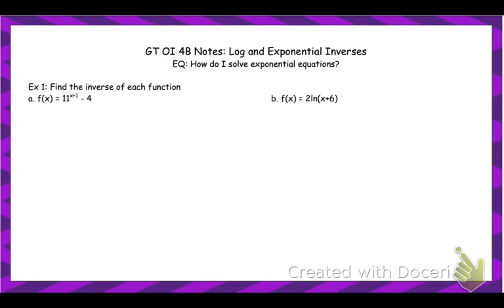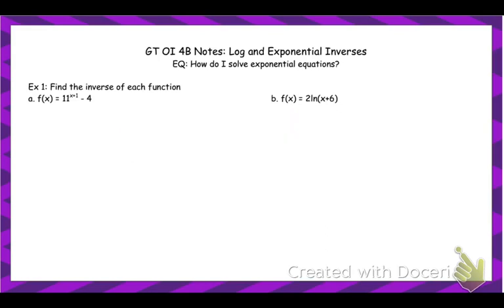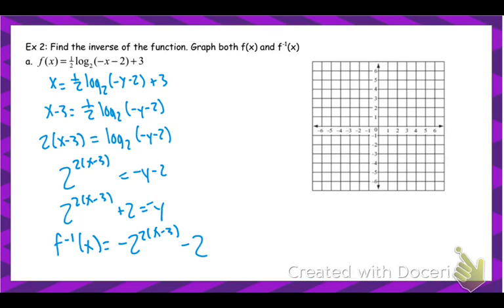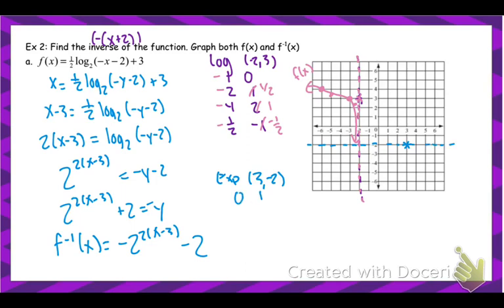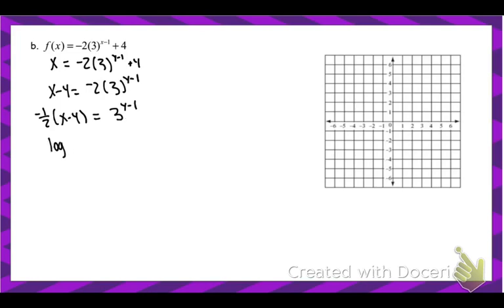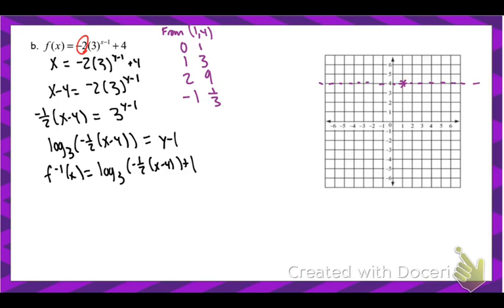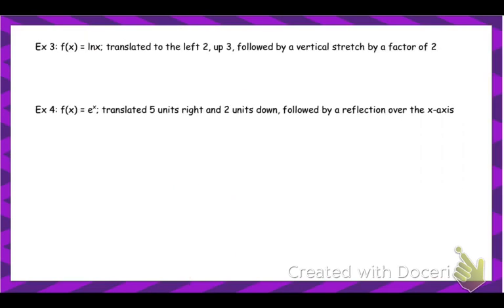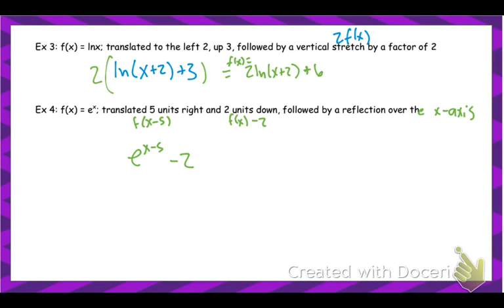7.8 GT Part 2: Inverses